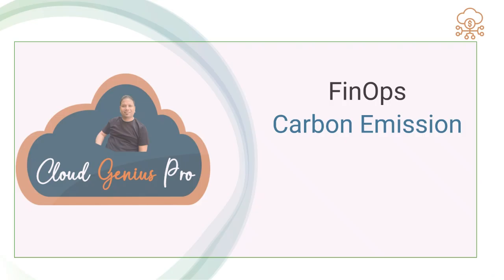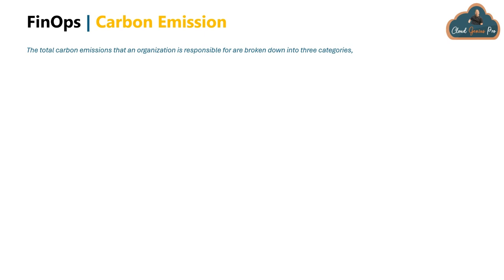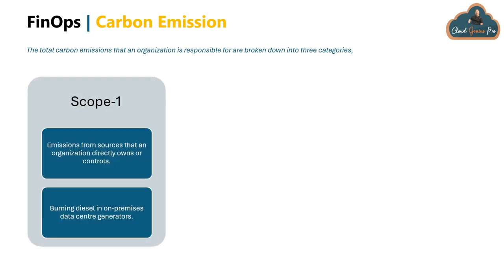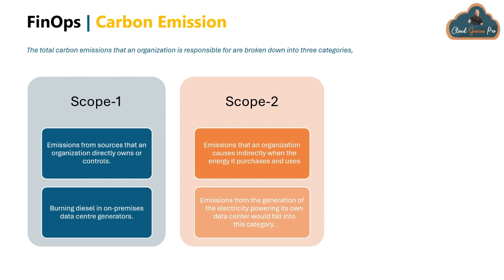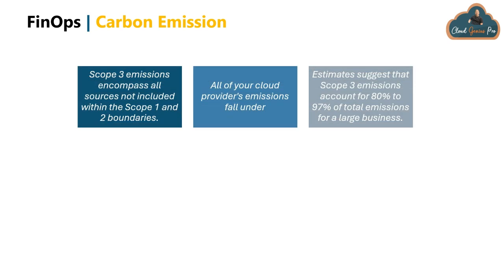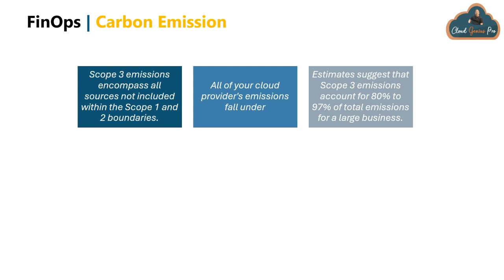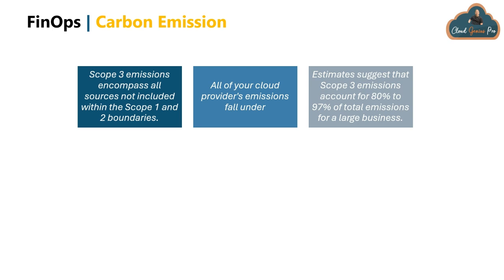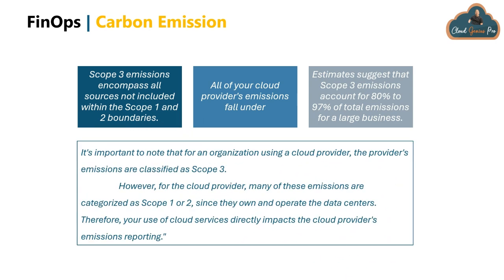Efficient FinOps & GreenOps A 3 Minute Guide to Understanding Carbon Emission Scopes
The total carbon emissions that an organization is responsible for are broken down into three categories which are explained in this video